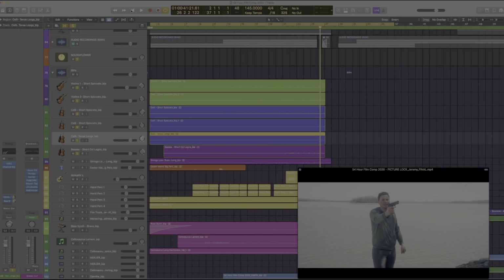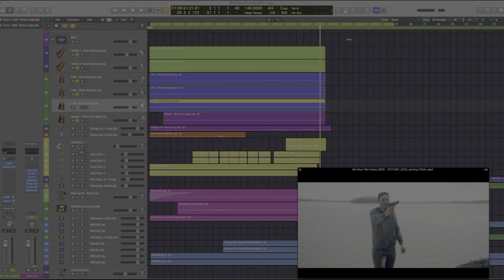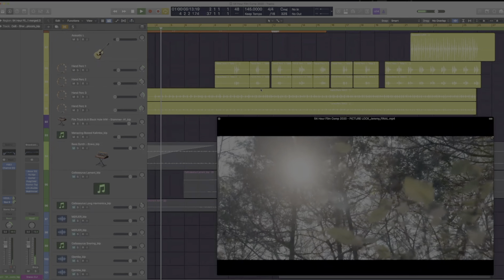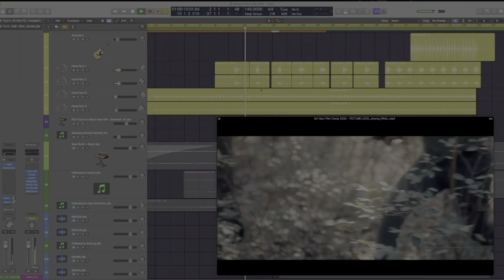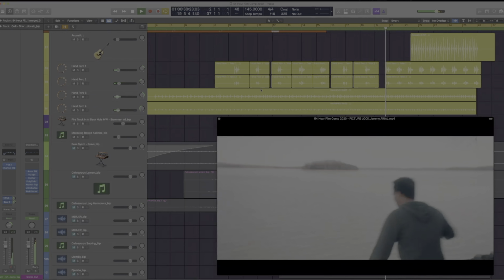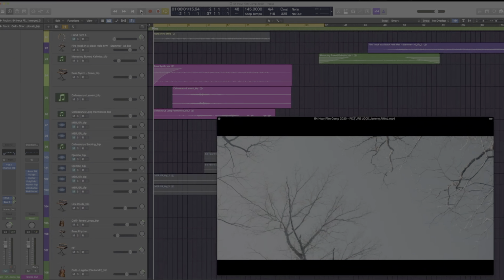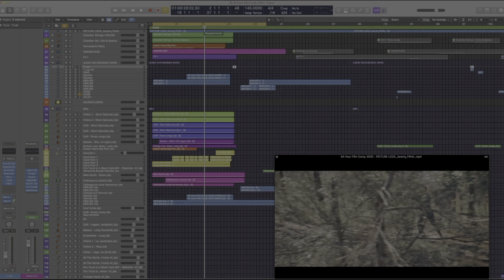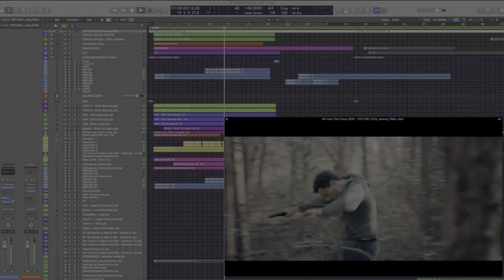How To Score A Film: Writing Music to Picture (Ep 1)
Today I am going to give an inside look at how I begin, arrange, and complete a cue for suspense/action scene.  The film that we are going to be to taking a look at is the winner for Best Picture for the 2020 54 Hour Film Race called HERITAGE.

This film was conceived, shot, edited & delivered all within 54 HOURS

Gotta give a big thanks to the team at Story Ark along with Director Jonathan Everett and all supporting casts and crew.  They are truly amazing at what they do!

If you would like to view the full film, I will link below to where you can find it.